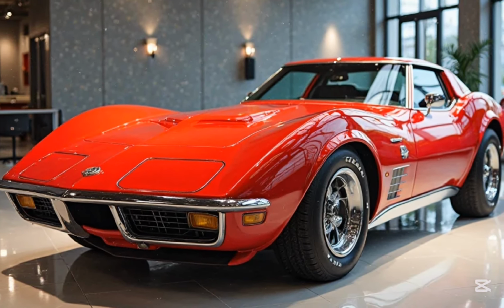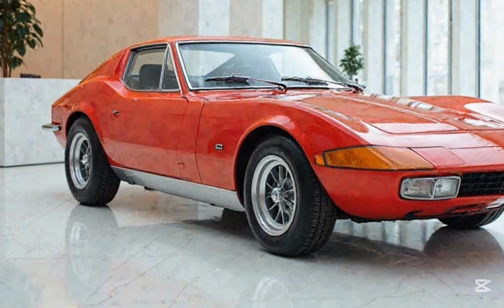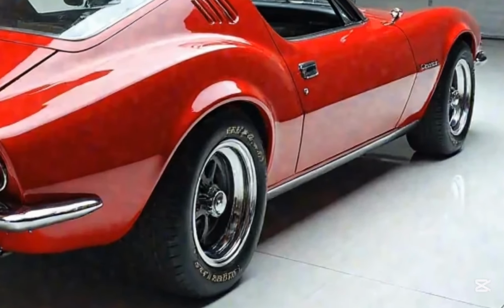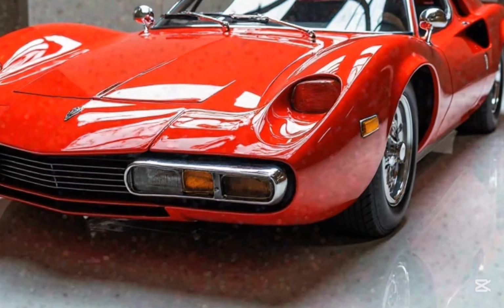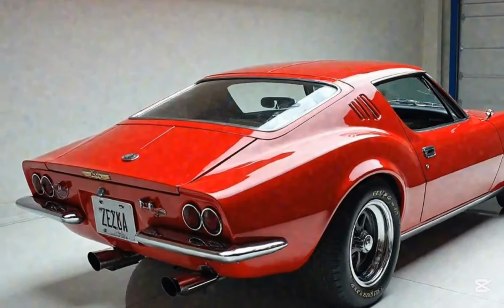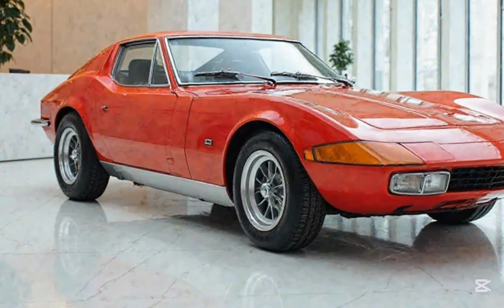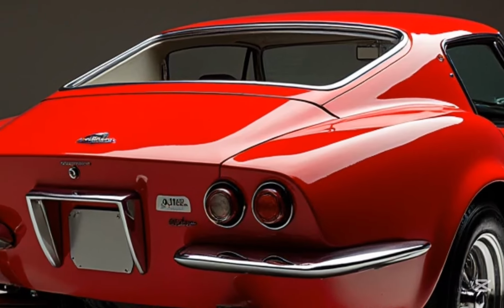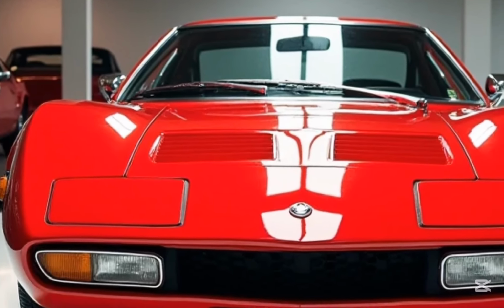1971 Manic GT – Canada’s Hidden Sports Car Gem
#2025#lightweightperformance review 1971 Manic GT – Canada’s Hidden Sports Car Gem

The 1971 Manic GT is a rare Canadian sports car known for its lightweight fiberglass body, agile handling, and Renault-powered engine. Designed for enthusiasts seeking a unique blend of European-inspired styling and North American craftsmanship, the Manic GT remains a collector's gem with its distinctive design and limited production run.

 Manic GT 1971, classic sports car, Canadian automotive, fiberglass body, Renault engine, vintage coupe, rare collector car, lightweight design, automotive history, retro performance

Titles:

 1971 Manic GT – Canada’s Hidden Sports Car Gem | The Forgotten Classic: 1971 Manic GT | Why the 1971 Manic GT Is a Collector’s Dream | Exploring the Unique Design of the 1971 Manic GT | How the 1971 Manic GT Blended European and Canadian Engineering | 1971 Manic GT – A Lightweight Legend | Rare and Stylish – The 1971 Manic GT | The History Behind the 1971 Manic GT | Is the 1971 Manic GT the Coolest Classic Car? | Rediscovering the 1971 Manic GT – A Canadian Automotive Icon